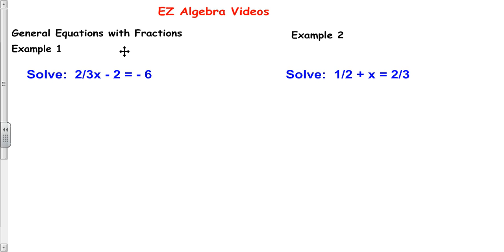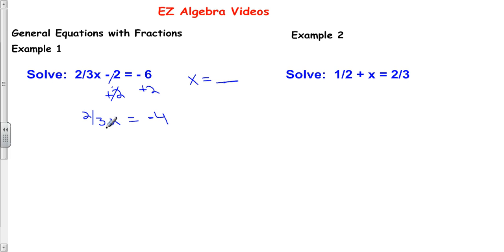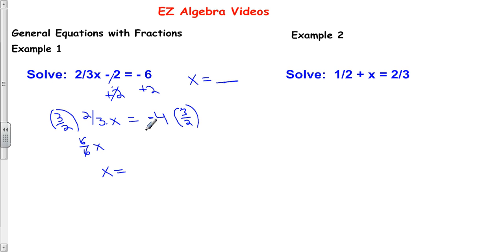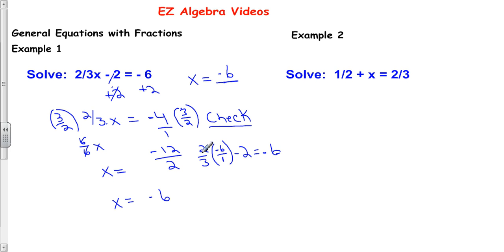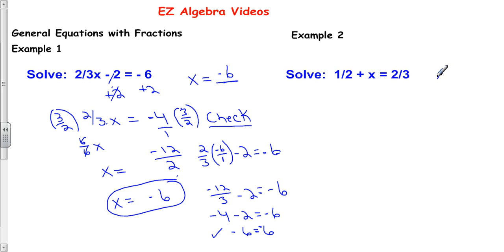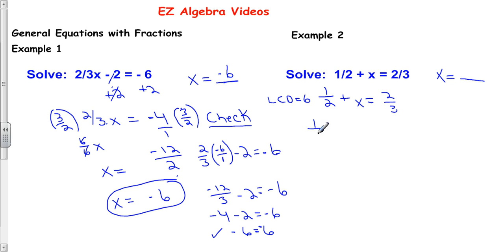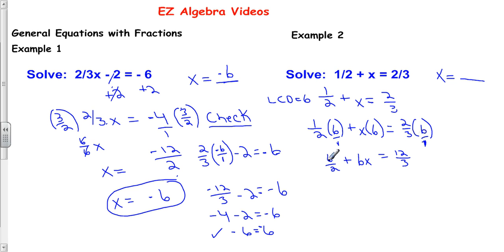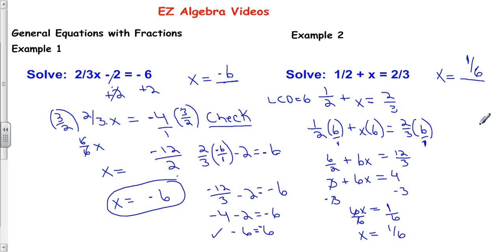Solving General Equations with Fractions__Examples 1 & 2 - EZ Algebra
This video has examples of how to solve algebra equations with fractions.  Two examples problems are given.  Solving general equations with fractions can be easy if you know the short cuts provided in this video.  Help with algebra problems.  Algebra videos Solving General Equations with Fractions__Examples 1 & 2 - EZ Algebra